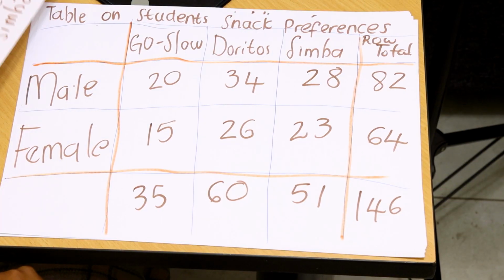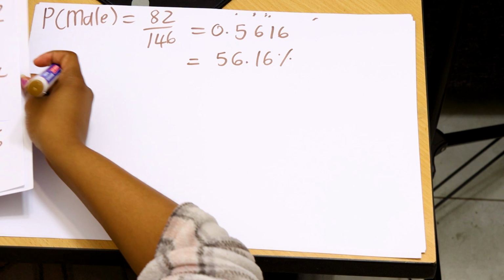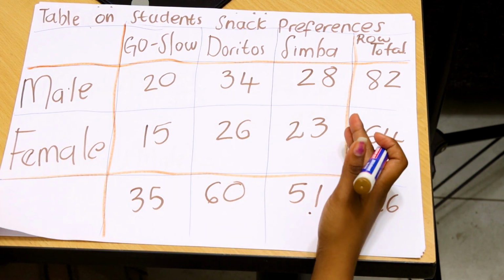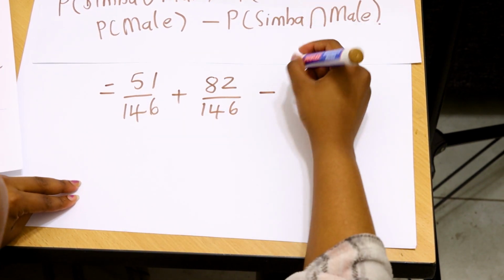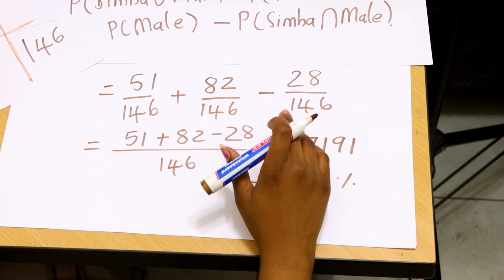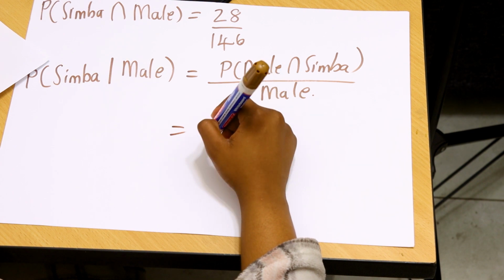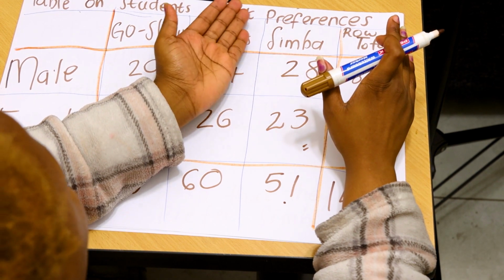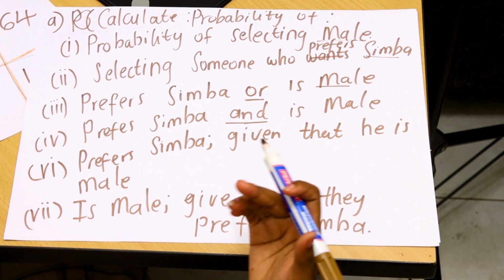Basic Probability: Quantitative Techniques Descriptive Statistics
This video was created by Draft Kings Films
2024
004_Quantitative Techniques_Descriptive Statistics: Basic Probability